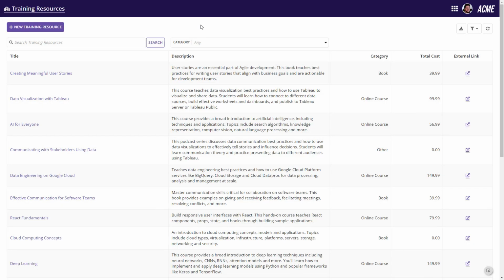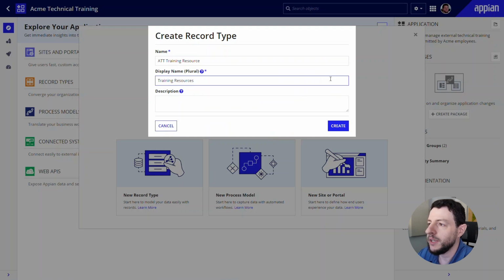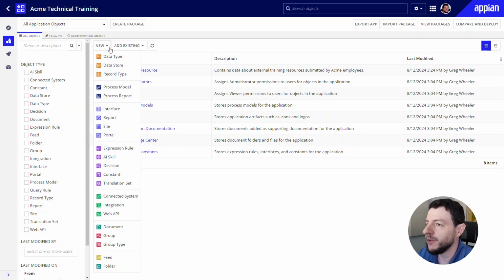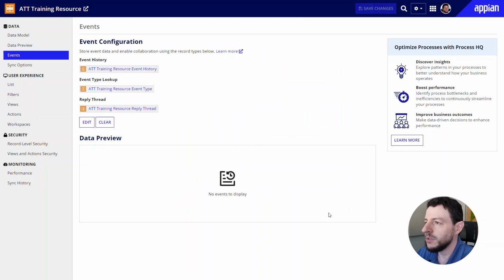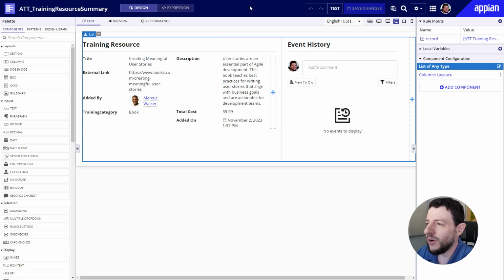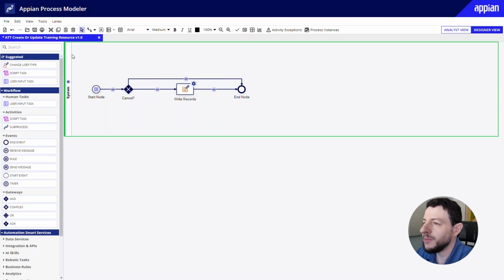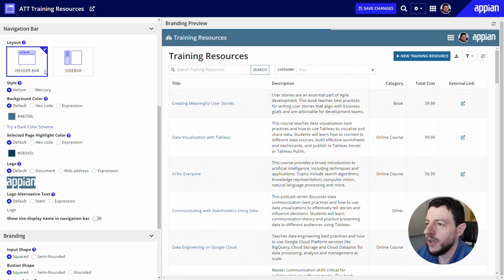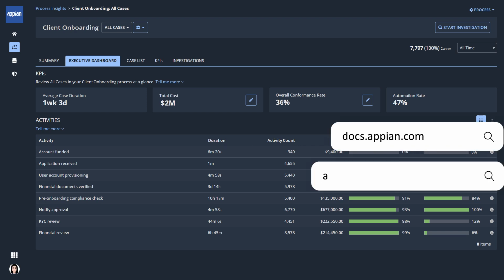Build an Appian App in 4 Easy Steps!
Discover how to create a fully functional Appian app in just 4 simple steps — no coding skills needed! In this step-by-step tutorial, you'll learn how to:

- Create a new app from scratch.
- Set up your data fabric for easy data management.
- Configure a site to make your app accessible to business users.
- Empower business users to generate insights by making the data available for their own reporting.

This introductory tutorial is perfect for beginners, and shows you how easy it is to bring your ideas to life with Appian.

00:00 - Introduction and build overview
01:44 - Step 1: Create an app
03:55 - Step 2: Configure data fabric
09:06 - Set up record relationship
10:57 - Generate sample data for record type
12:00 - Configure record events
13:40 - Edit record list
16:01 - Generate summary view
18:44 - Configure record actions
23:11 - Step 3: Design a user experience
25:53 - Step 4: Set up reporting tools
29:12 - Build recap